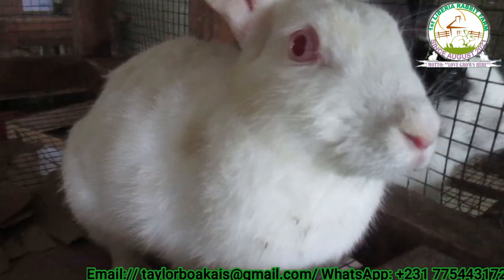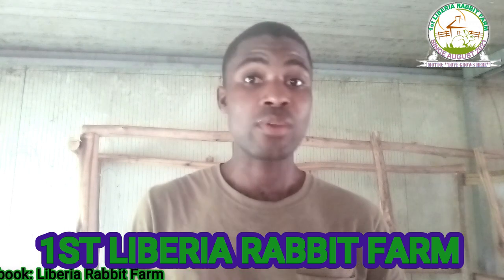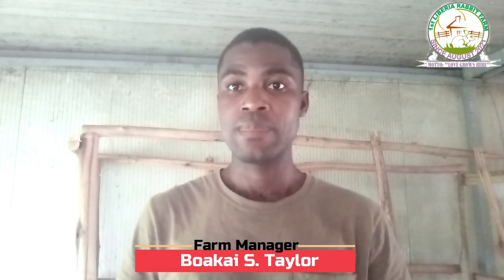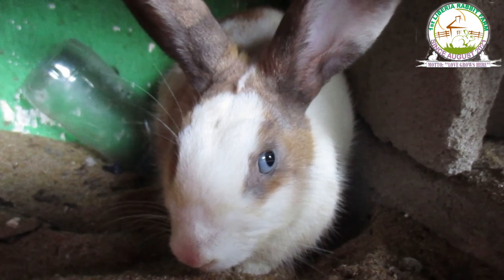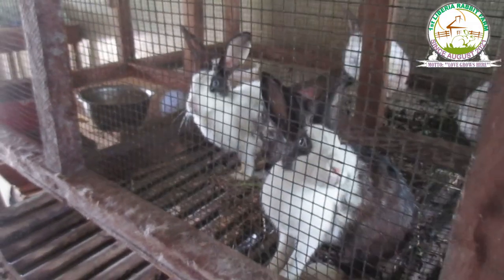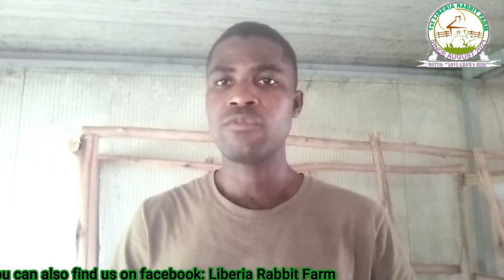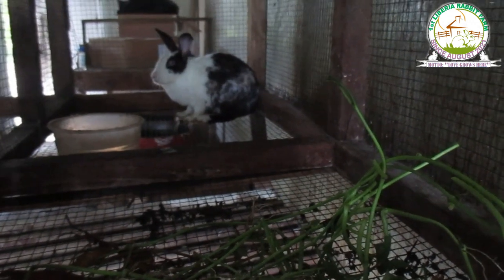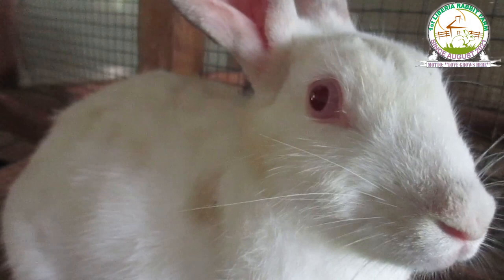Liberia Rabbit Farm:THE IMPORTANT OF RABBIT CAGES CONSTRUCTION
In other to realize profits, this video is informing on the kind of cages to make for your rabbits farming business